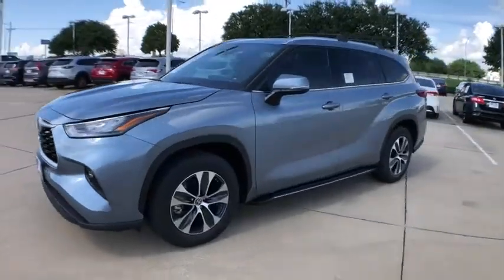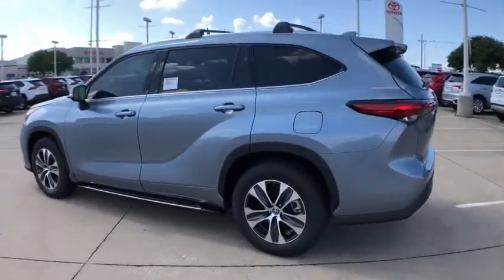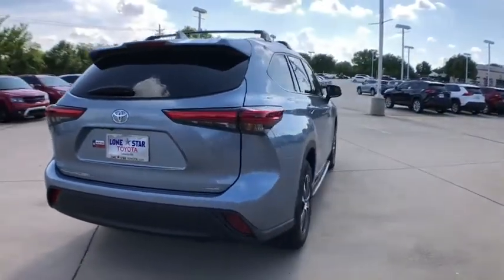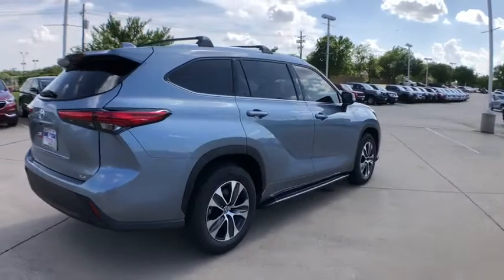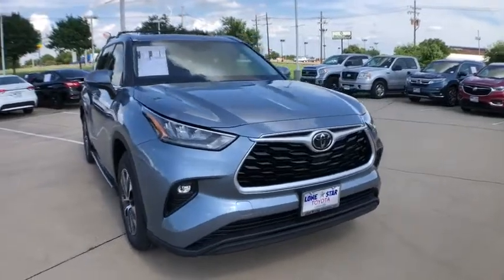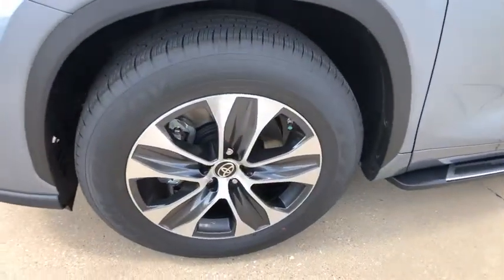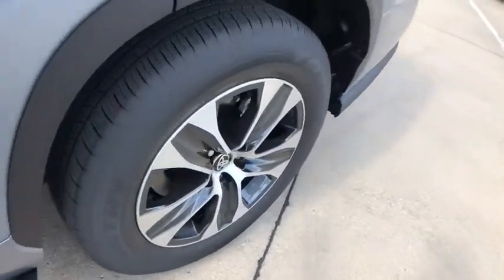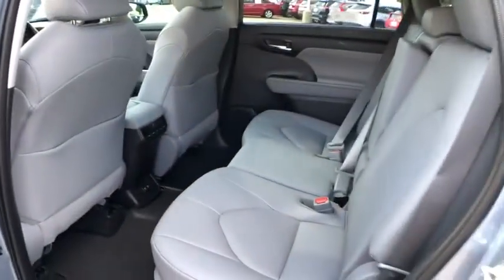2020 Toyota Highlander Lewisville, Dallas, Carrollton, Richardson, TX LS017486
New 2020 Toyota Highlander available in Lewisville, Texas at Lone Star Toyota. Servicing the Dallas, Carrollton, and Richardson, TX area.

1547 S. Stemmons Fwy

Moon Dust 2020 Toyota Highlander XLE FWD 8-Speed Automatic 3.5L V6 DOHCbrbrRecent Arrival! 21/29 City/Highway MPG